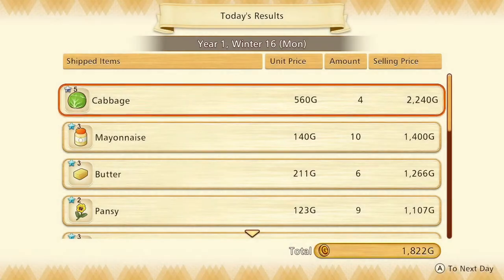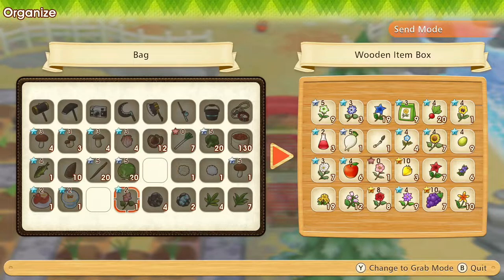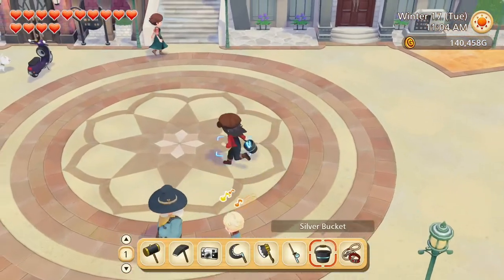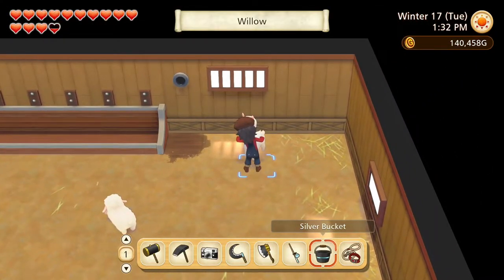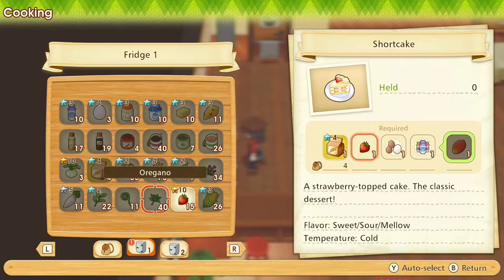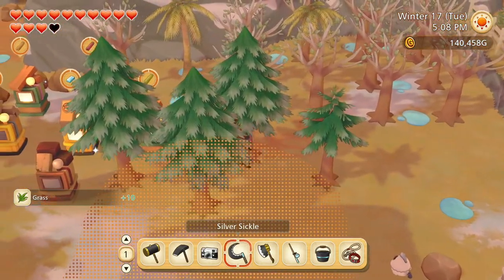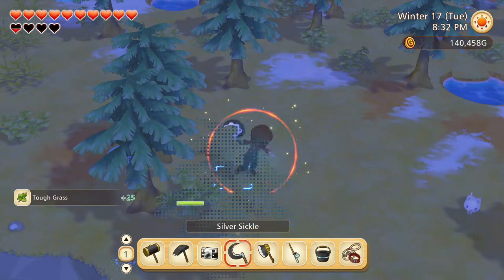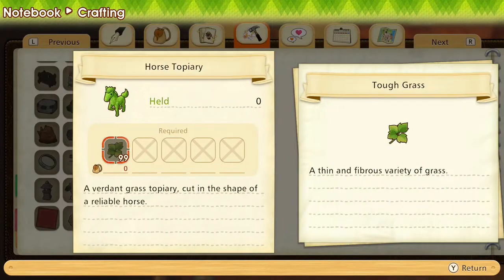Superior Reaper and Horse Topiary Unlocked! | Story of Seasons: Pioneers of Olive Town | Part 98